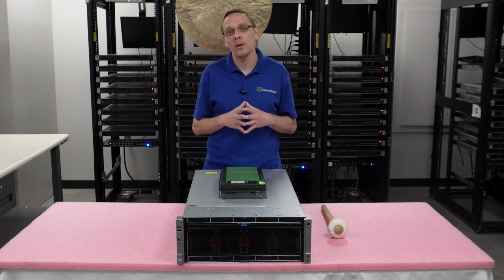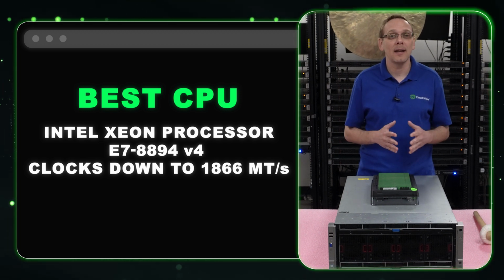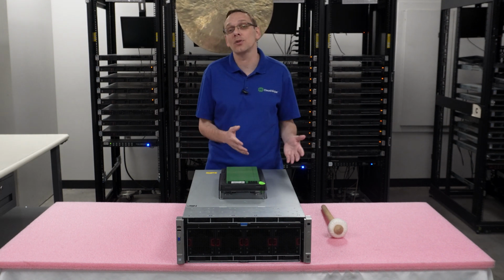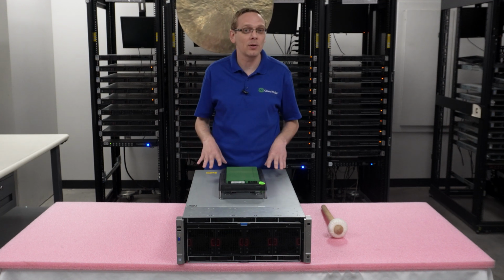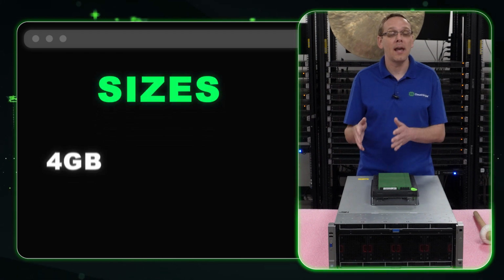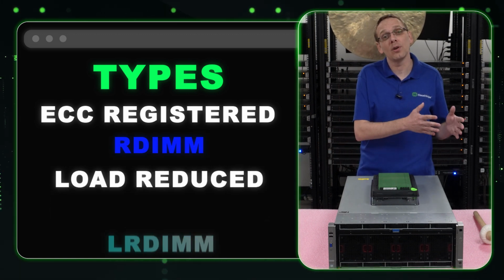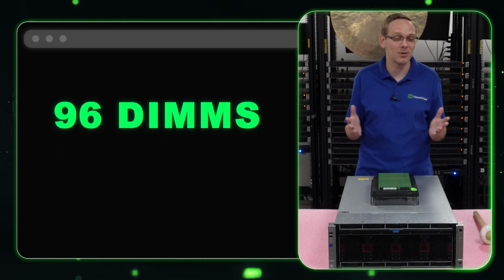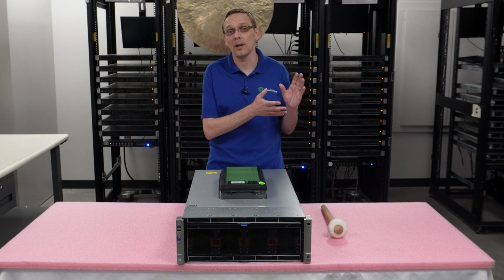HPE ProLiant DL580 Gen9 Memory Overview & Upgrade | How to Install Memory | DDR4 | RAM Install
HPE ProLiant DL580 Gen9 Memory - This will be a continuation of our playlist focused on all aspects of the DL580 Gen9 server. Let's explore your DL580 Gen9 Server's supported memory types, speeds, and capacities. We'll also guide you through the process of installing the memory. This video series will include:

If there is anything else you would like to see, then please drop a comment, and let us know. We want this to be a great tool for the HPE community.

Enhance your server operations with the DL580 gen9 server featuring DDR4 memory for improved performance. This server has 96 DIMM slots, for capacities of 4GB, 8GB, 16GB, 32GB, 64GB and 128GB. Upgrade options include ECC Registered (RDIMM) and Load Reduced (LRDIMM) are supported by the DL580 Gen9. With ECC Registered DIMM (or RDIMM) you can max out at 6TB using 96 x 64GB at 2400MT/s. With Load Reduced (or LRDIMM) you can max out at 12TB using 96 x 128GB at 2400MT/s. We offer a variety of upgrade packages tailored to the DL580 Gen9, allowing you to choose the RAM size that fits your needs.

Check out our Deals of the Week for a chance to purchase a server at a competitive price: